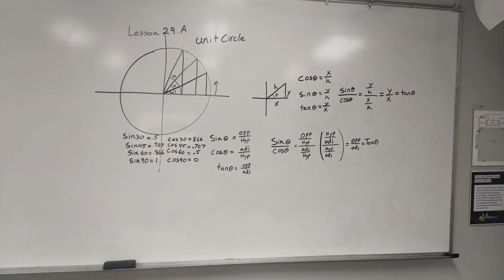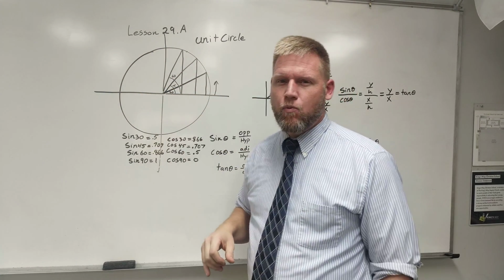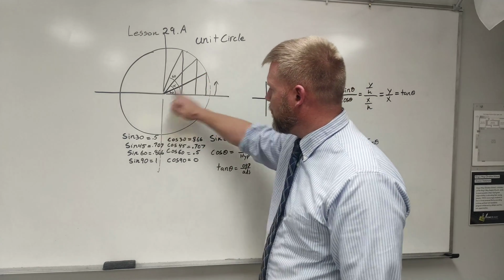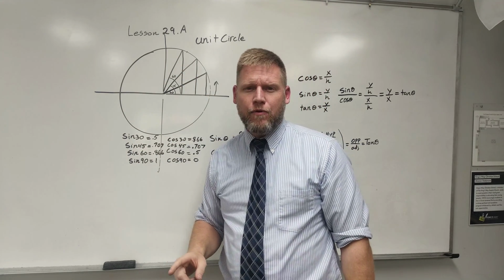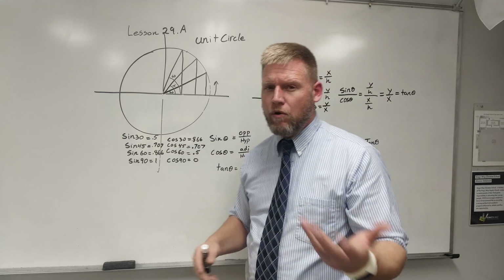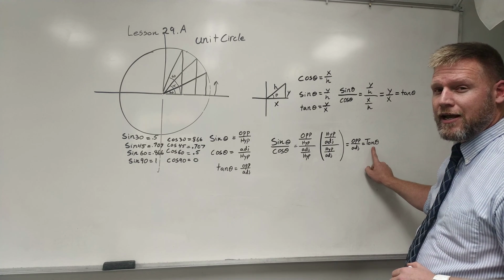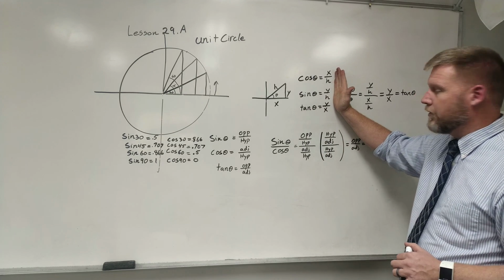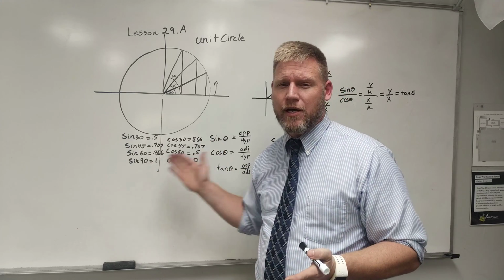Saxon Advanced Math Lesson 29.A Unit Circle